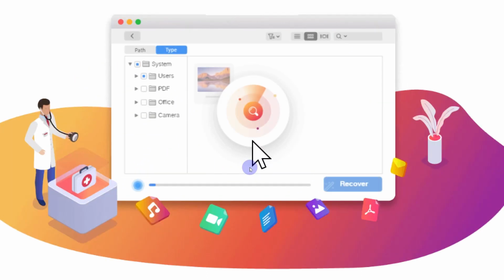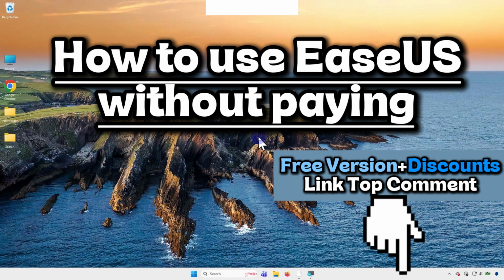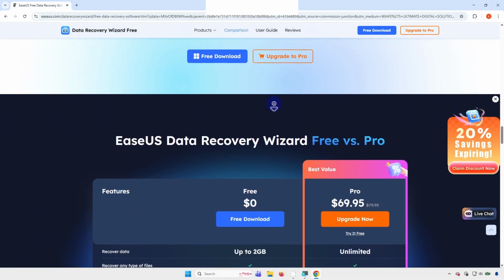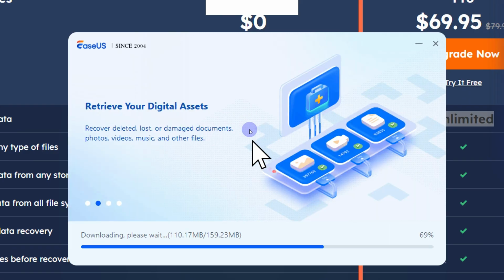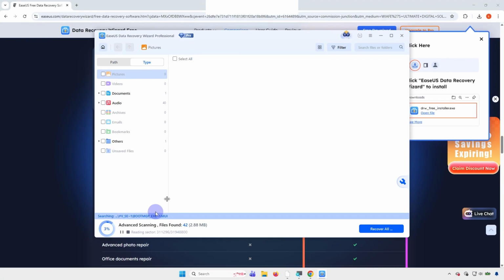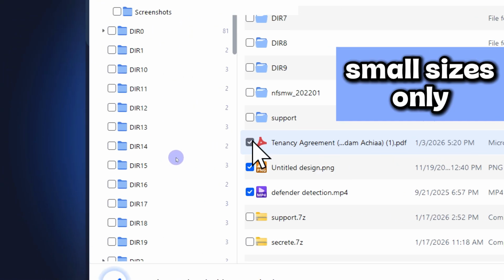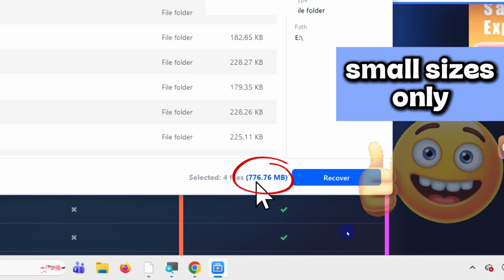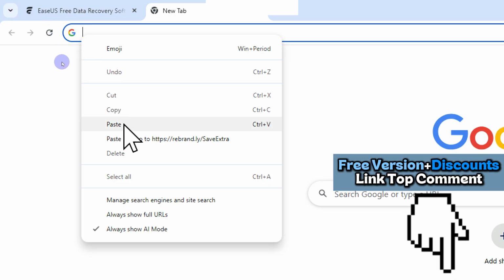How to use EaseUS without paying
Gemini said
To use EaseUS Data Recovery Wizard without paying, you must download the official Free Version from the EaseUS website. This version allows you to recover up to 2GB of data (500MB by default, and an additional 1.5GB if you share the product on social media via the in-app prompt). It is the only safe and legal way to recover files for free without risking your PC with dangerous "cracks" or malware.

📝 Video Description
Are you trying to recover deleted files but don't want to spend money on expensive software? In this Windows data recovery tutorial, we break down exactly how to use EaseUS Data Recovery Wizard for free, the right way.

Most people make the mistake of searching for "EaseUS license keys" or "cracked versions," which often lead to ransomware or system instability. Instead, this video shows you how to leverage the official free tier to get your most important documents, photos, and videos back without spending a dime. We cover the specific "selective recovery" strategy to ensure you don't waste your free 2GB limit on junk files.

Whether you are dealing with a formatted drive, an emptied recycle bin, or a crashed partition on Windows 11 or Windows 10, these steps will help you maximize your recovery chances.

📍 What You Will Learn:
How to download the genuine free version of EaseUS.

The "Smart Filtering" technique to save your recovery quota.

How to preview files to ensure they aren't corrupted before you hit recover.

Why you should never save recovered data back to the same drive (Overwriting protection).

⏲️ Timestamps
0:00 How to use EaseUS for Free (The Truth)
0:12 Avoiding "Cracked" Software Risks
0:29 Downloading the Official Free Version
1:30 Running a Deep Scan for Lost Data
2:01 Selective Recovery: Saving Your 2GB Limit
2:18 Previewing Files Before Exporting
2:34 When Should You Upgrade to Pro?
3:05 Exclusive Discount & Final Tips

Always ensure you are downloading software from official sources to protect your data integrity and system security. If your drive is making clicking sounds or has physical damage, consult a professional data recovery service.